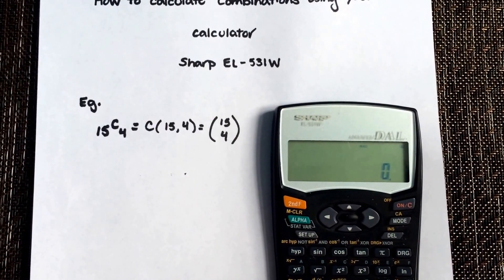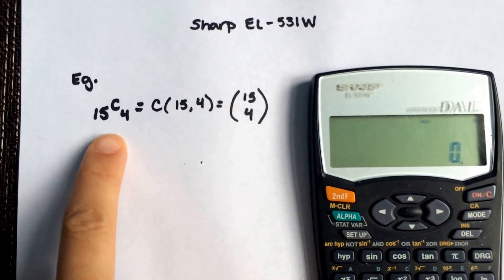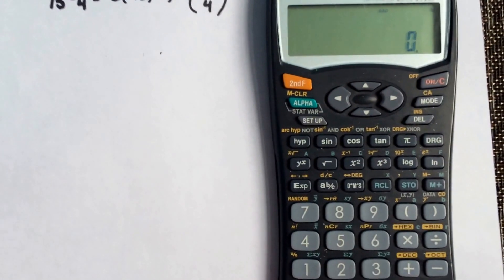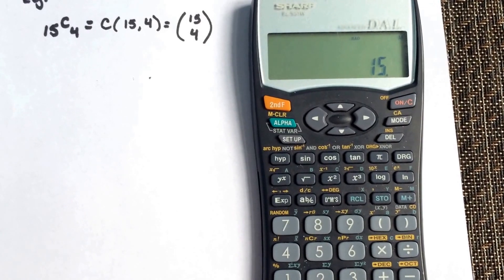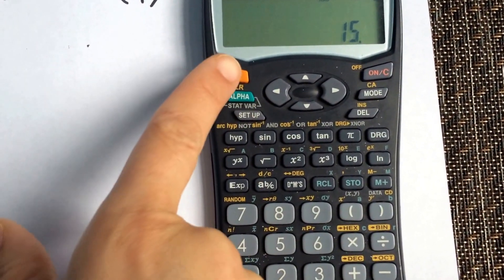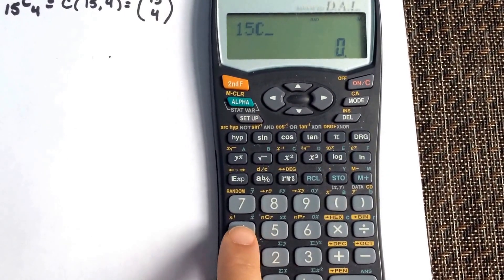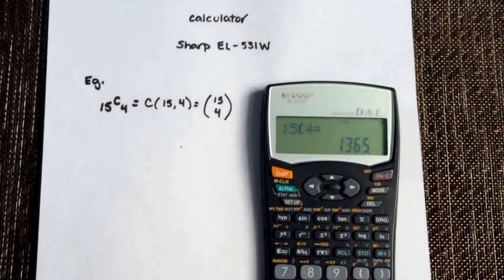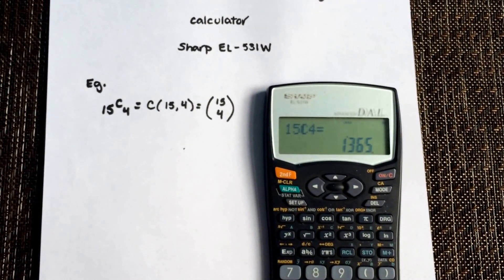Combinations using your Sharp EL-531W calculator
This video will show you how to calculate combinations using your Sharp EL-531W calculator